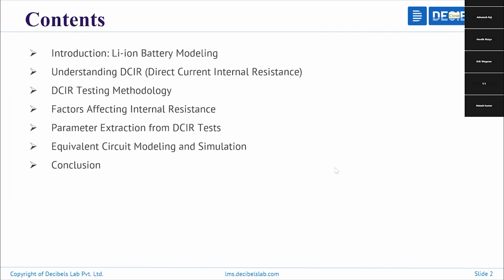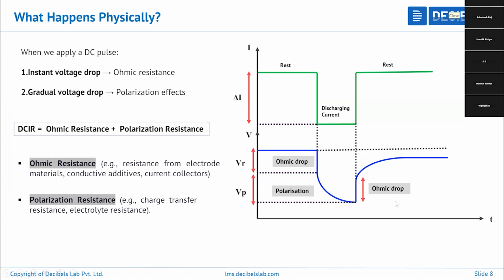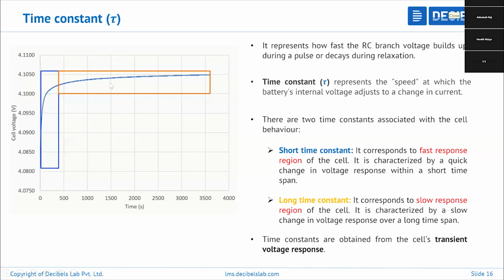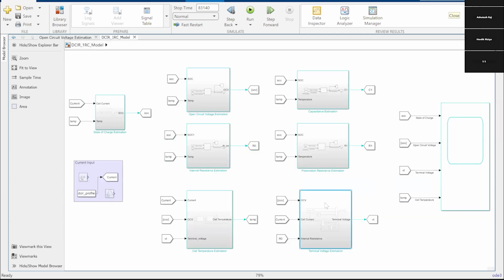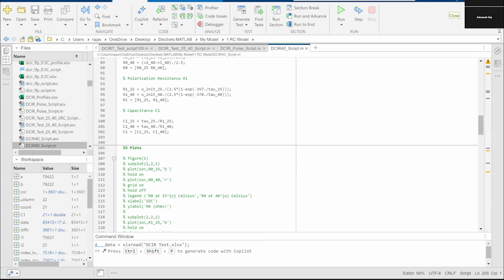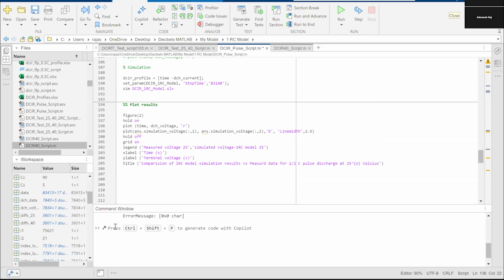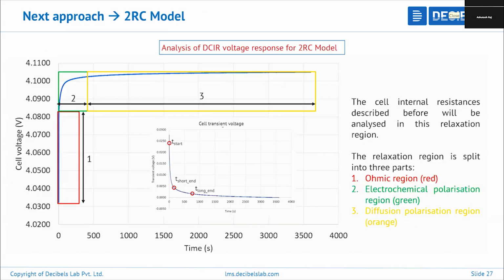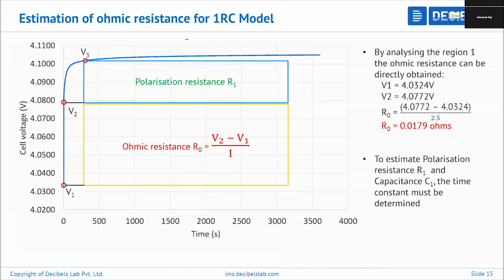Equivalent Circuit Modeling & Simulation of Li-Ion Batteries Using DCIR Testing | Free BMS Bootcamp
🔋 Free Certified Bootcamp on Equivalent Circuit Modeling and Simulation of Li-Ion Batteries Based on DCIR Testing

In this recorded bootcamp session, we explain how DCIR (Direct Current Internal Resistance) testing is used to extract battery parameters and develop Equivalent Circuit Models (ECM) for Li-ion batteries.

Understanding internal resistance is critical for accurate battery modeling, simulation, thermal prediction, and BMS algorithm development in EV and energy storage systems.

🔍 What You’ll Learn in This Session:

⚡ What DCIR is and why internal resistance is important
⚡ Types of internal resistance and influencing factors
⚡ How DCIR testing is performed and data is collected
⚡ Extracting modeling parameters from DCIR results
⚡ Equivalent Circuit Modeling and Simulation in MATLAB/Simulink

This session is ideal for:
• Battery & BMS engineers
• EV engineers and powertrain developers
• Students and researchers in battery technology
• Professionals working on battery modeling and simulation

If you are working on battery testing, parameter extraction, equivalent circuit modeling, or MATLAB/Simulink-based simulation, this session will give you practical insights into DCIR-based modeling approaches.

🔗 Interested in going deeper?
Explore our full 12-month Master Certification Course with lab visits, recorded content, and job-focused curriculum:

📩 Have questions or need career guidance?

📢 About Decibels Lab:
Decibels Lab Pvt. Ltd. is a leading organization in Electric Vehicle R&D, Training, and Lab Setup. We specialize in industry-relevant programs on Battery Technology, BMS Software Development, EV Testing, and Simulation.

📊 Why Choose Decibels Lab?
At Decibels Lab, we specialize in creating robust, innovative solutions for EV testing and development. Our in-house expertise in building advanced test setups, coupled with precision tools, ensures comprehensive insights for optimizing EV performance.